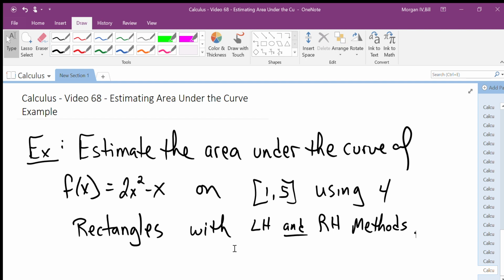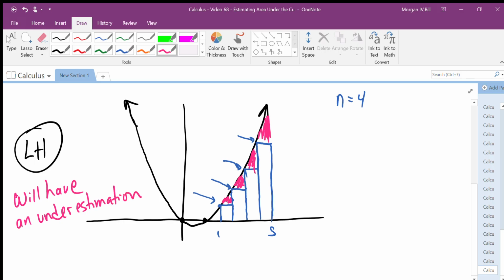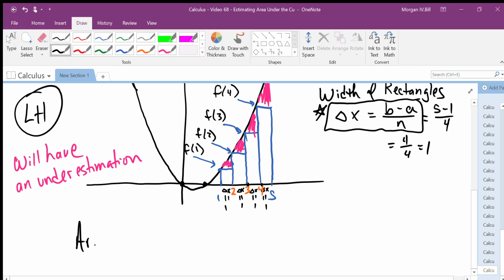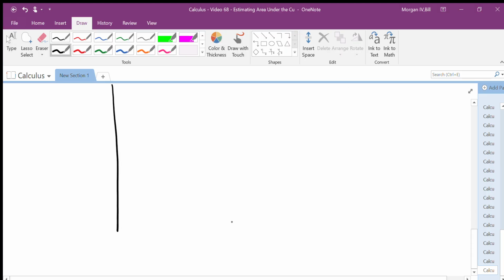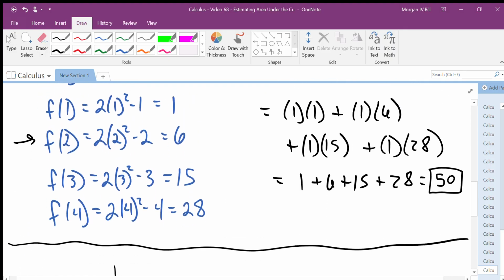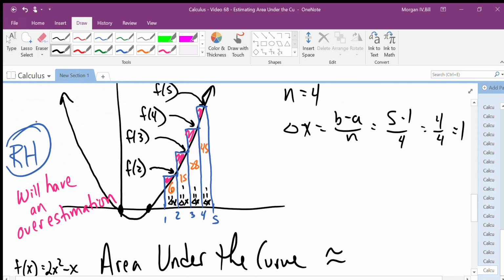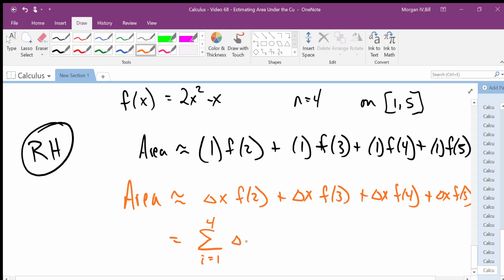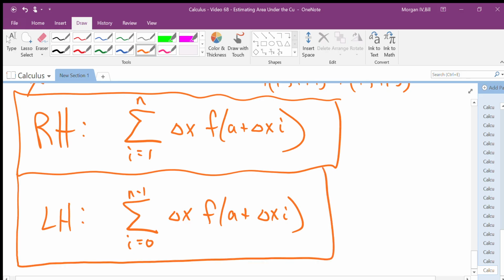Calculus - Video 68 - Estimating Area Under the Curve Example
Calculus I - Estimating Area Under the Curve Example
Watch @WorstMathVideosEver​